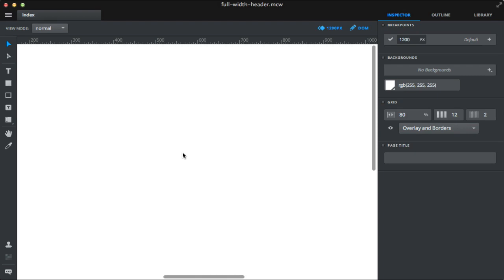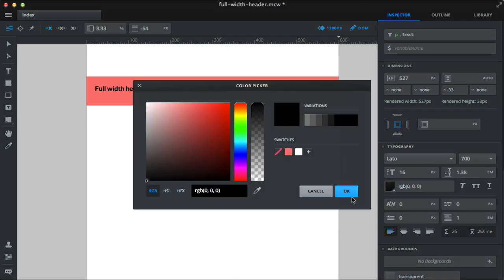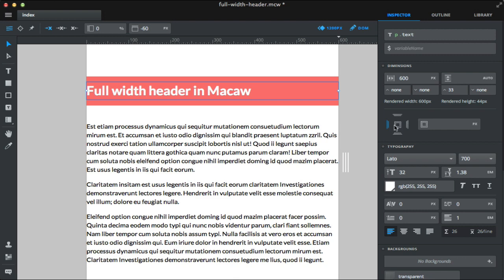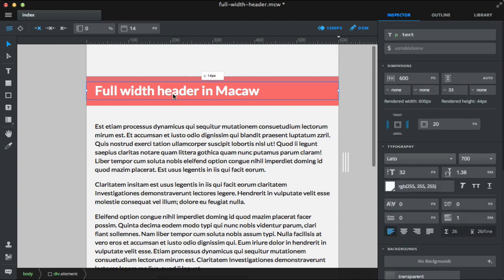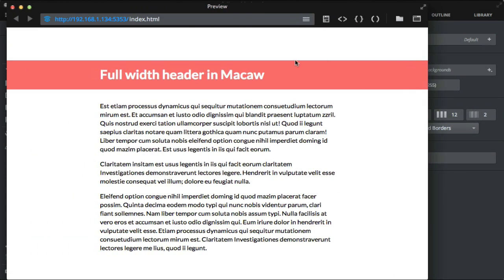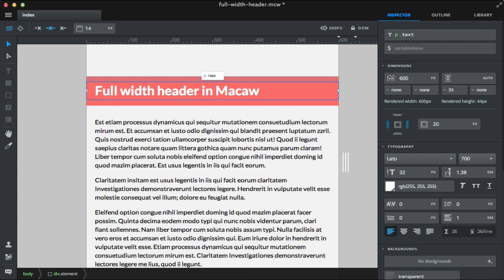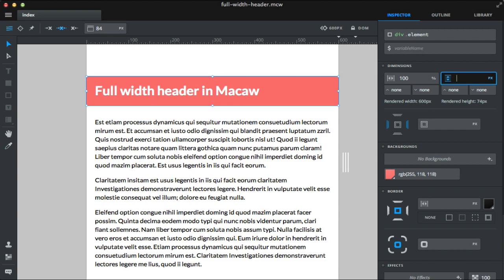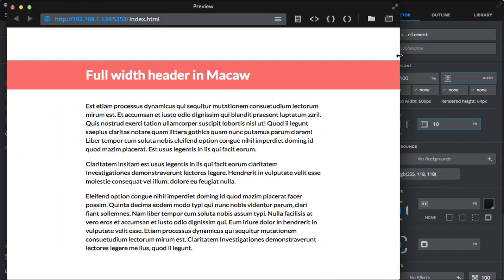Macaw tutorial - Creating a full width header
Check out this tutorial to see how to easily create full width headers in Macaw (also called full browser width bars)